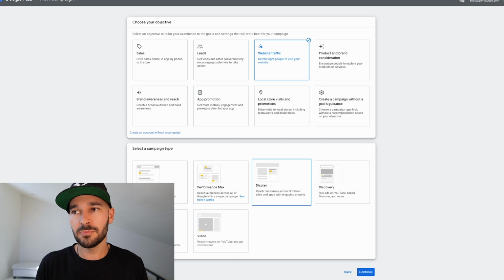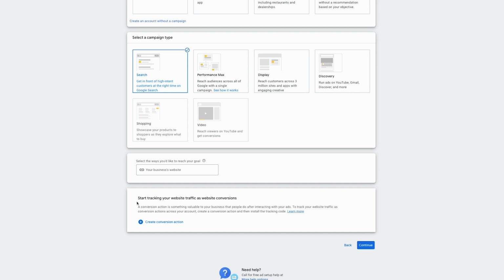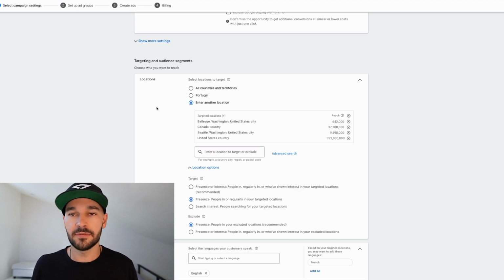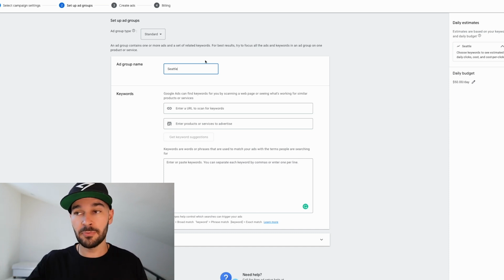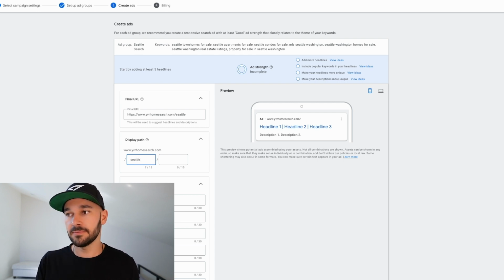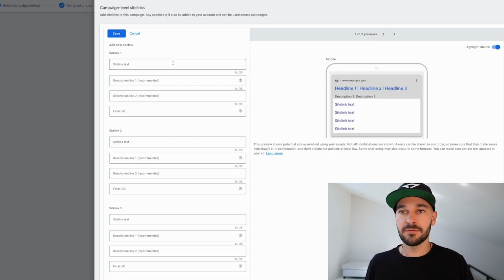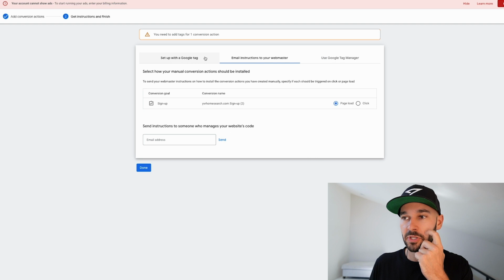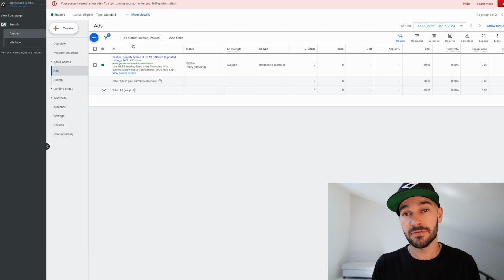Google Ads for Real Estate Agents 2023 - Step-by-step Google Ads Tutorial (made in 2023)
Google Ads for Real Estate Agents 2023 - Step-by-step Google Ads Tutorial (made in 2023). In this tutorial, I'll break down how to create a strong lead generation campaign using Google ads for real estate agents and realtors to generate leads for their real estate business.

0:00 Proof
1:30 Downloadable cheatsheet
2:28 Tutorial start
4:35 Expert mode
5:55 Campaign type
7:38 Location targeting
11:31 Audience segments
12:41 Budget and bidding
14:37 Keywords
18:38 Ads
25:22 Extras
25:57 Conversion tracking
29:16 Analytics
31:20 Sales & conversion

Recommended software...

Free resources...

Partner with us at the Collaborative Movement and get…
🆓 Live coaching calls w/ Eric & the Agent Launch team on Google, YouTube, content strategy, lead generation, branding & more...
🆓 Live coaching calls w/ Jason & his team on online lead conversion, sales,  team building, ISA training, admin, social media & more...
🆓 Business planning and Jason's 90-day new agent training program teaching you exactly how Jason did 135 sales in his first year.
🆓 Access to our private Facebook mastermind community
🆓 Access to Jason and Eric 1-1 as needed
🆓 Everything eXp offers such as kvCORE, Chime, 50+ hours weekly training, stock, rev share & more...